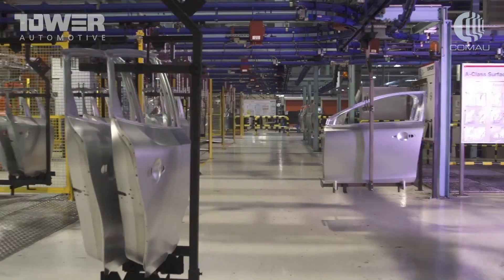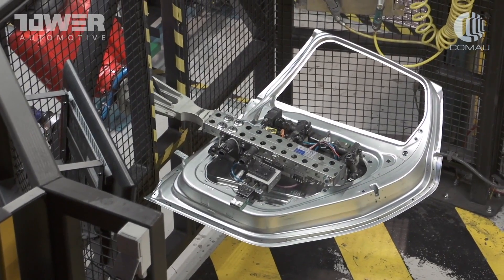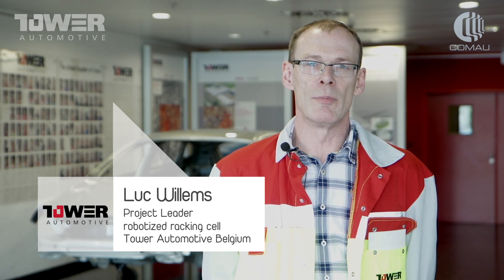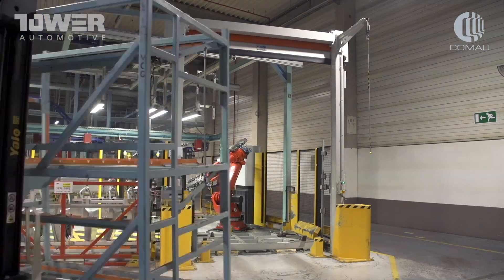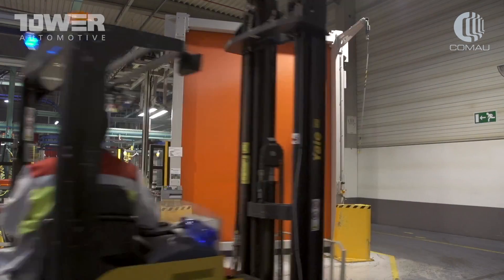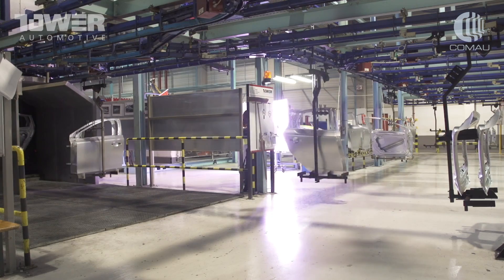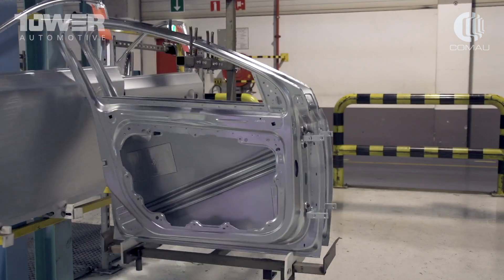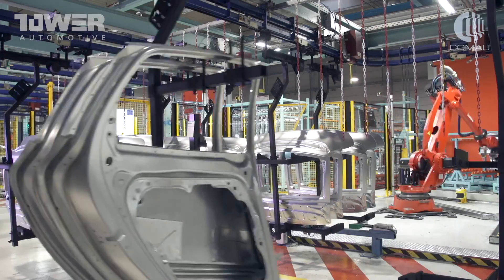Robotized line of automatic handling and rack loading of doors